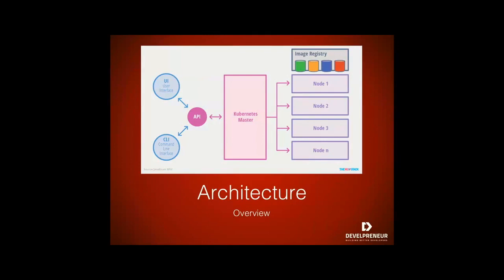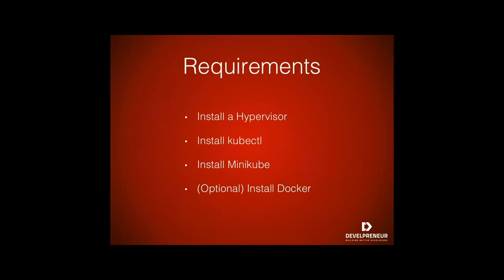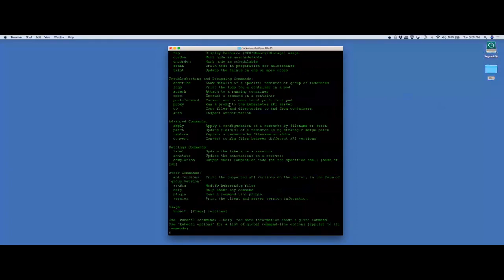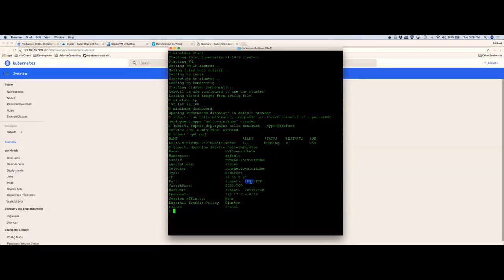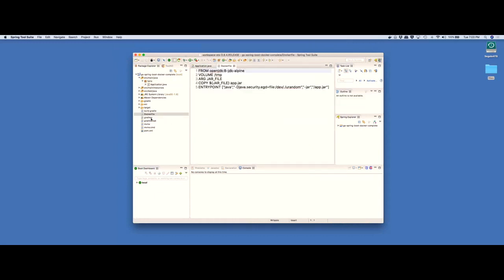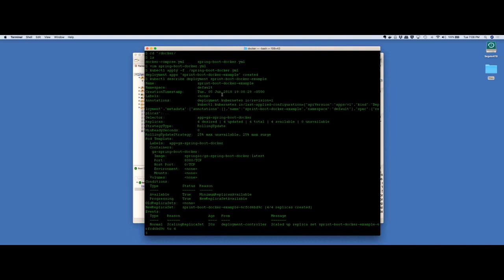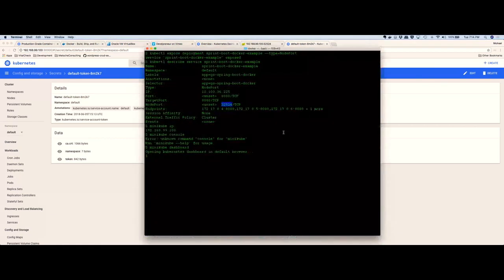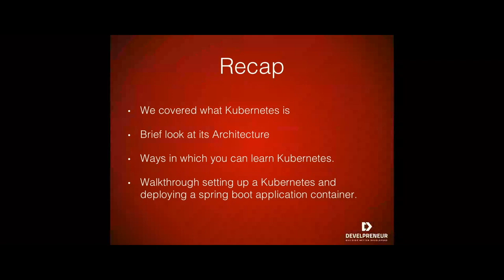Introduction To Kubernetes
Kubernetes or K8s is an open-source system for automating deployment, scaling, and management of containerized applications. Perfect for deploying all those Docker containers you have been building.

Get to know Kubernetes

In this presentation, we will be covering the basics of Kubernetes and set out to build a web-based cluster environment. Starting by walking through installing and configuration of your local development environment. Next, we will show you how to create a cluster using Minikube to deploy, explore, expose, update and scale your containers. Finally, we will need to set up an independent Docker instance. So that Minikube can use the instance to create containers and push them to a container registry.

Even though we will be using Docker in today's demo, we will not be spending much time on the Docker setup and installation. Therefore, I recommend you check out our presentation “Introduction to Docker” for more details on setting up and using Docker.

Some additional topics we will be covering:
What is Kubernetes?
Overview of its Architecture
What are the ways to learn Kubernetes?
Walk thru on how to setup and use Kubernetes